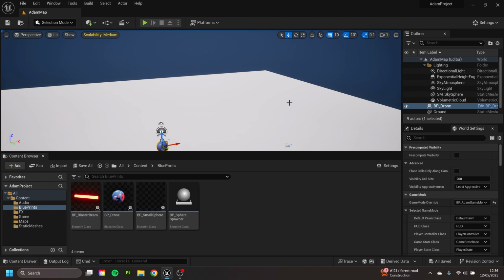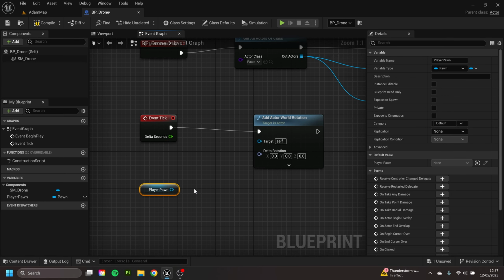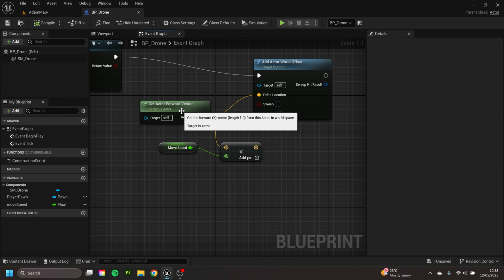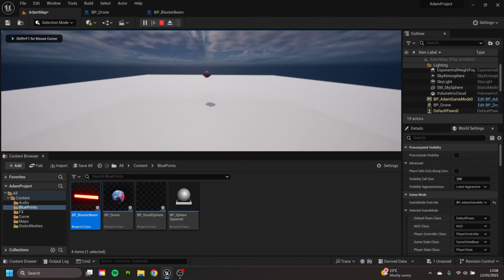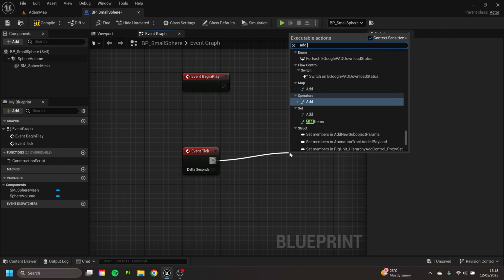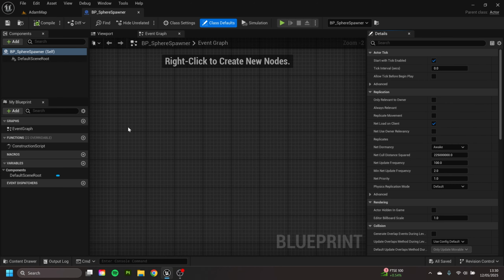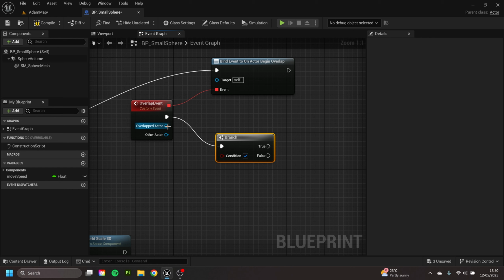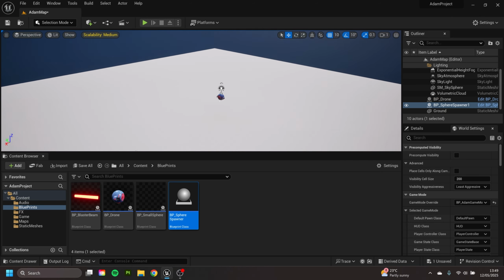Unreal Jamie Tutorial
Straight bored type beat.
I copied this tutorial from a different tutorial btw.
Sig.
For Jaja x.